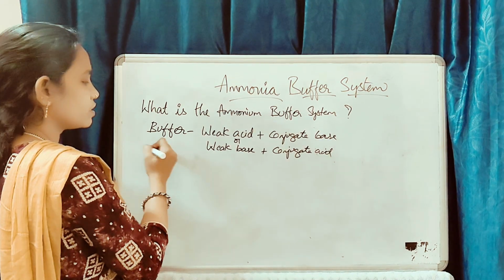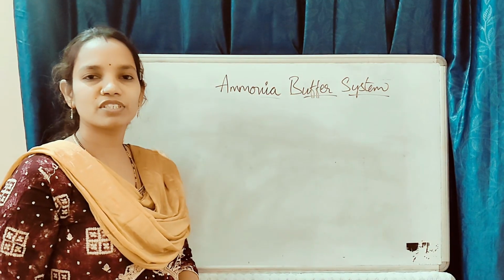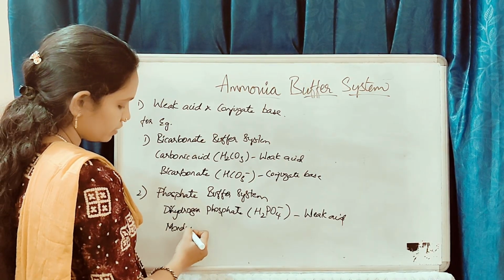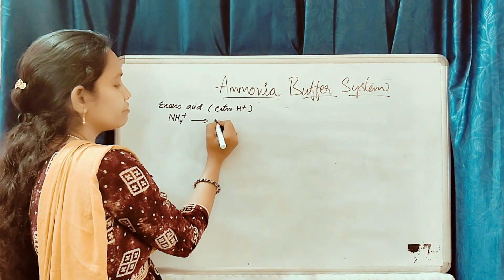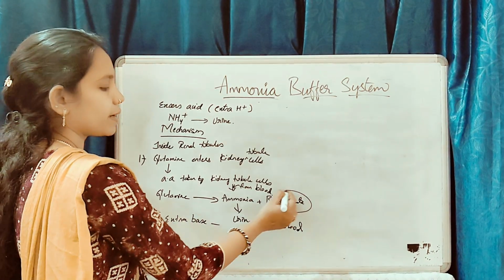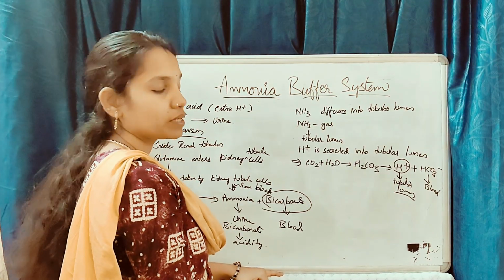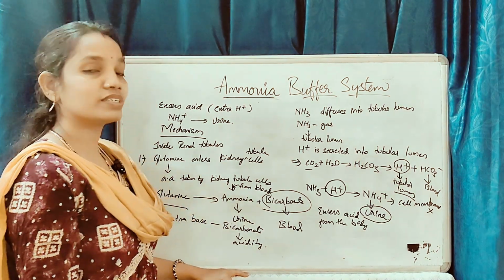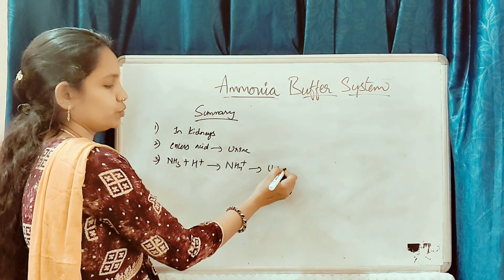Biological Buffers Part-5| Ammonia Buffer System Explained| BSc Biochem 1st yr Sem-1 Unit-1 Lecture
Topic: Ammonia Buffer System
Course: B.Sc. Biochemistry 1st Year - Unit-1
Syllabus: Osmania University
In this video, you'll learn about how the ammonia buffer system works in the kidneys to remove excess hydrogen ions by forming ammonium, supporting long-term pH balance. This lecture is part of Unit 1 for B.Sc. Biochemistry 1st year students, and it is helpful for exam preparation and concept clarity.